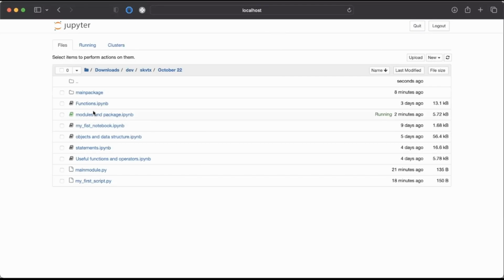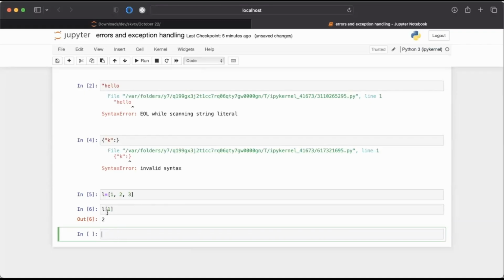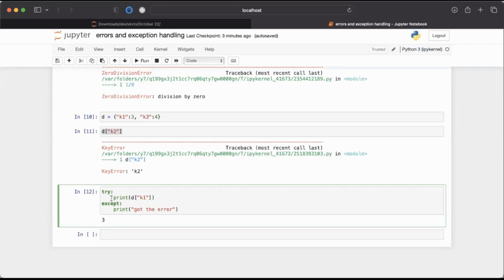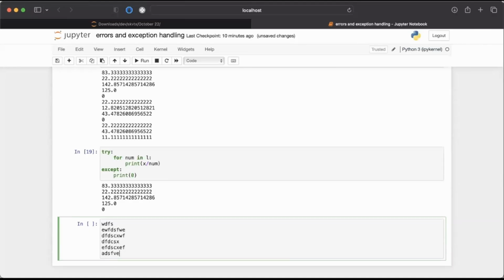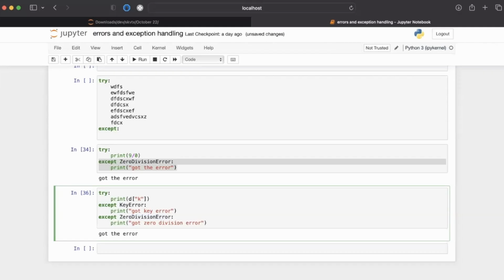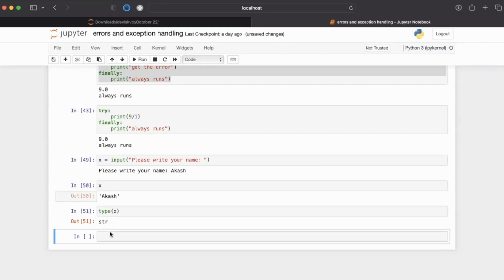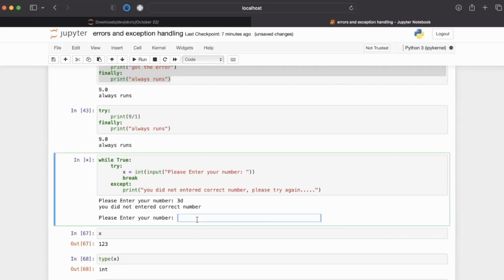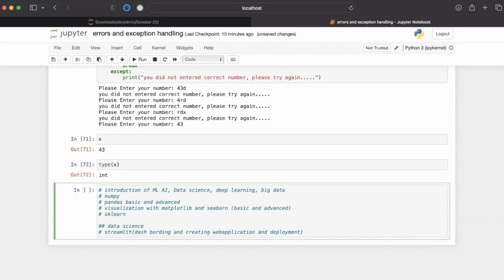Python exception handling tutorial: try and except blocks with example | lecture 10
welcome to lecture 10 of our complete python, data science, and machine learning series! 🚀 every single programmer encounters bugs and errors. the difference between a beginner and a professional is how they handle them. today, we are mastering exception handling in python.

instead of letting an error crash your entire software application or data science pipeline, you will learn how to catch errors gracefully, log them, and keep your program running smoothly.

what you will learn in this lecture:
1. syntax errors vs. exceptions: understanding the difference.
2. how to use try, except, else, and finally blocks to catch bugs.
3. handling specific errors (zerodivisionerror, valueerror, typeerror, etc.).
4. how to manually raise your own exceptions using the 'raise' keyword.
5. building robust, crash-proof code for real-world deployment.

📌 bookmark the full playlist: [insert link to your playlist here]

⏱️ timestamps:
00:00 - recap of modules and packages

02:30 - errors and exception handling
03:10 - what is error and syntax error
06:50 - semantic error
10:20 - handling the error (try and except)
13:44 - example of error handling
17:22 - handling specific type of exception
22:00 - finally statements
25:10 - A comprehensive example
32:20 - Data science path Ahead

if this video helped you understand how to write crash-proof python code, please smash the like button, drop a comment with your thoughts, and subscribe for lecture 11, where we finally step into the world of ai and machine learning!